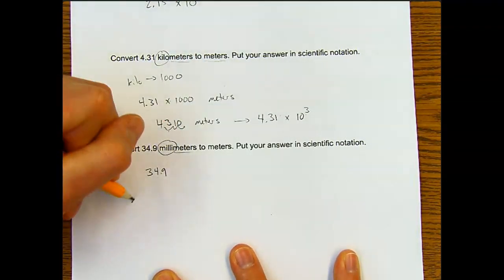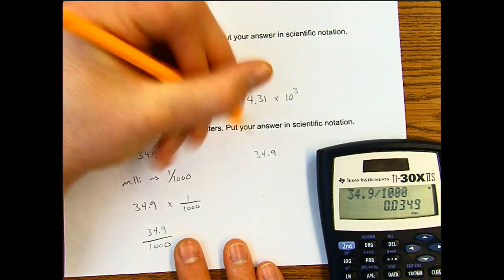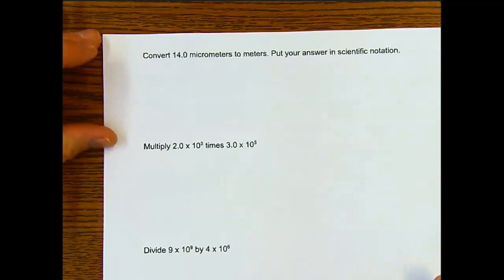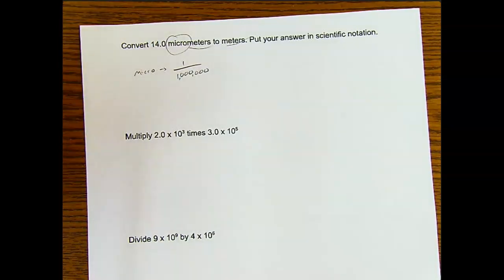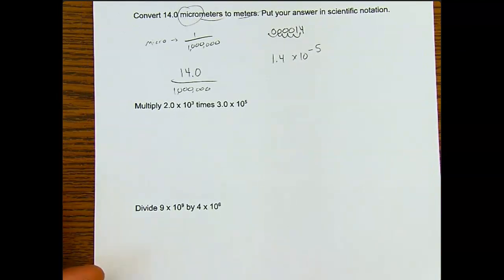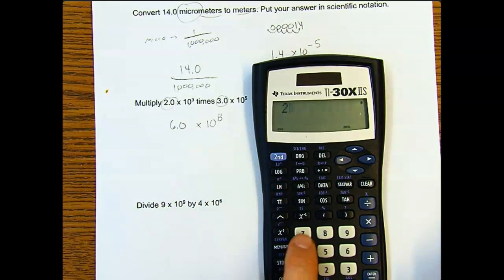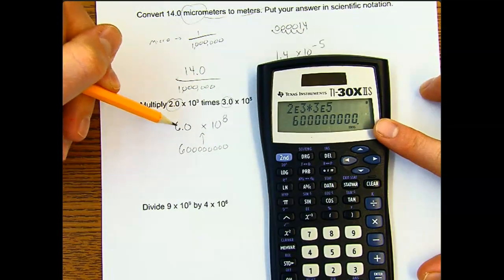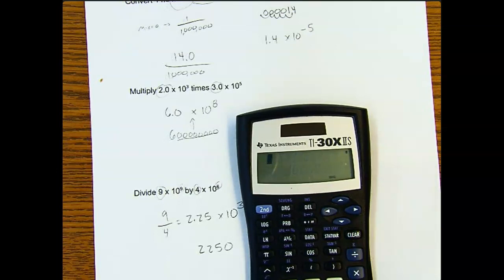Sci Notation basics